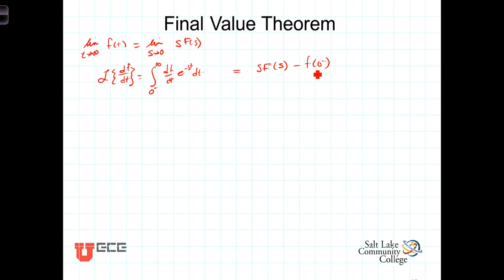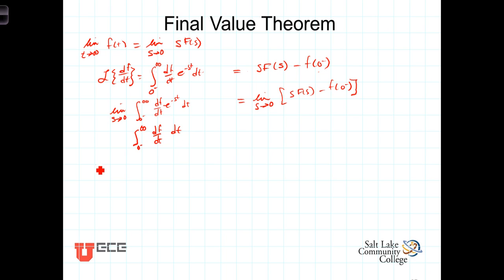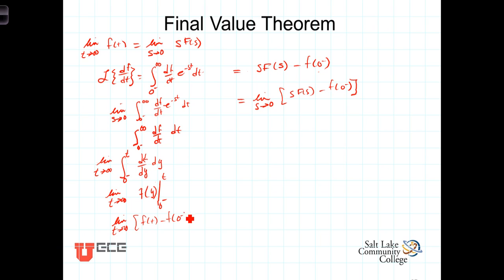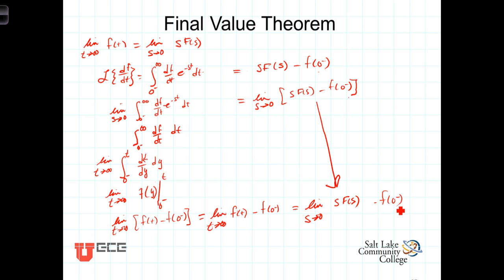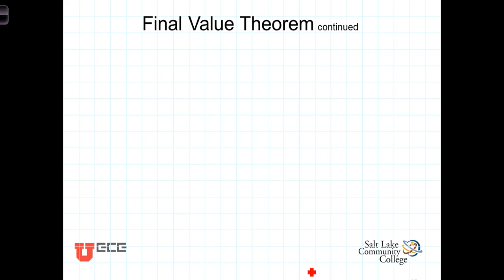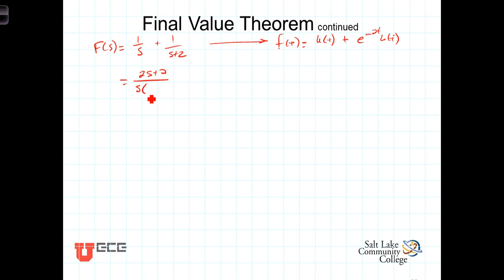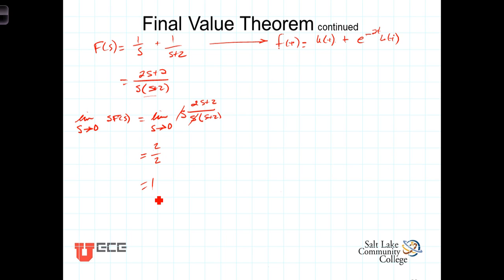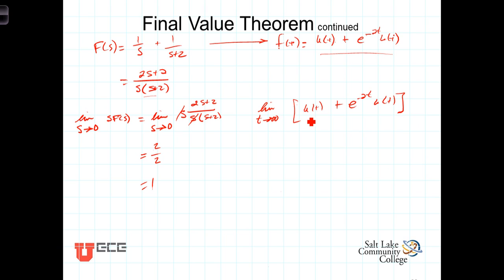L12 9 2Laplace Final Value Theorem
The Final Value Theorem of Laplace Transforms is derived.  An example of using the Final Value Theorem is given.